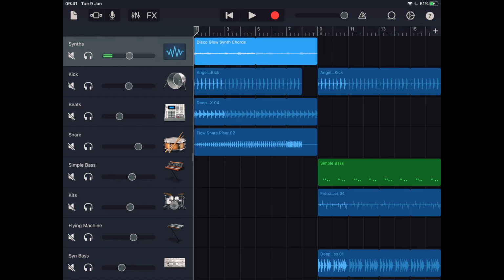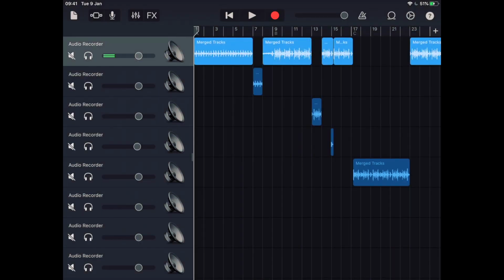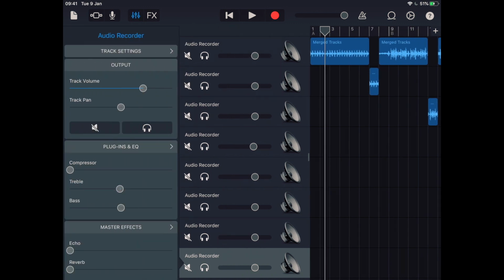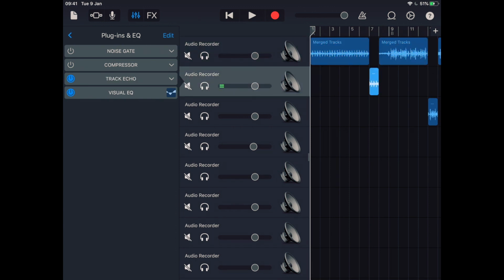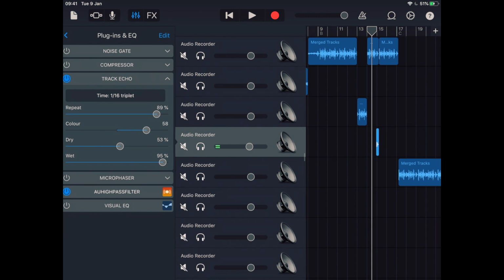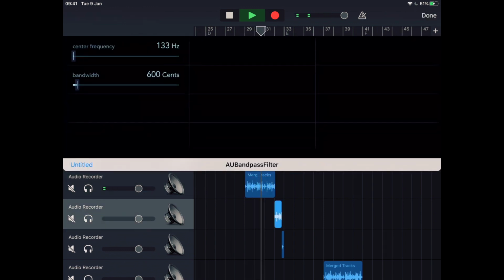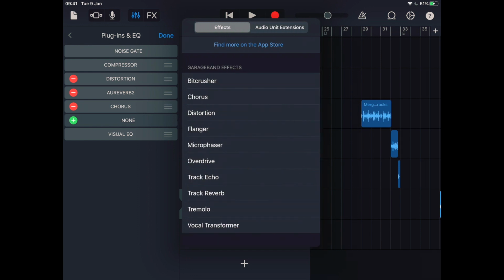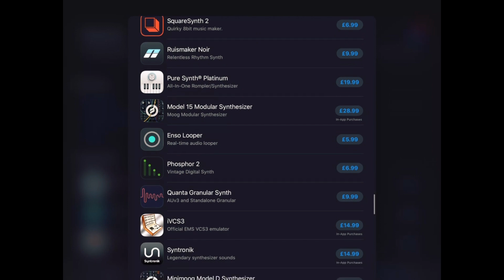GarageBand Plugins, FX, AU (iOs 2020)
EQ, Filters, Effects, VST''s and more. Watch this GarageBand tutorial and learn about the Audio Units and Effects come free with GarageBand iOS at the dawn of 2020. Perfect if you've been wondering what's in the latest update of GarageBand and what you get if you actually download the full sound library?

Watch now and learn clever techniques to apply effects on your songs iOs apps are great for music creation especially GarageBand which turns your iPad, and iPhone into a collection of Touch Instruments and a full-featured recording studio — you can make music anywhere you go.

Music Hands specialise in iPad music resources for classroom teachers, educators and workshop facilitators. and browse our latest products which include CPD, songwriting and ensemble resources.

GarageBand "2020" What's Inside?